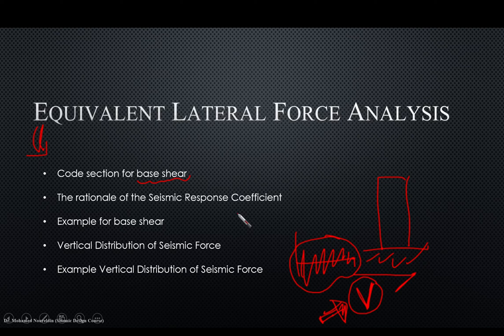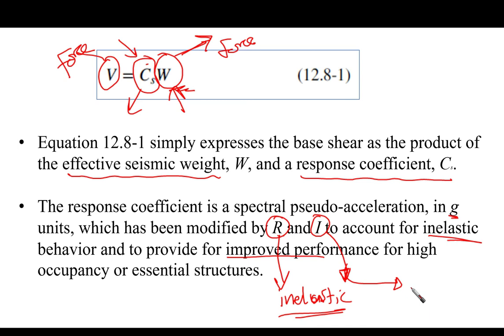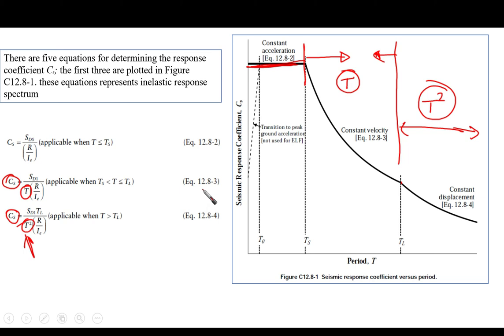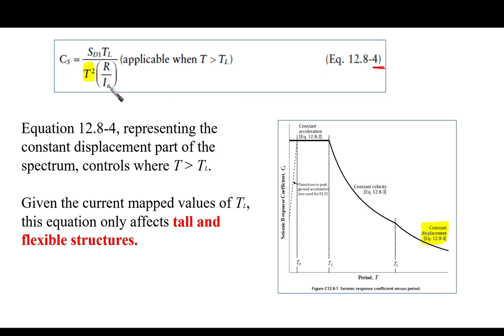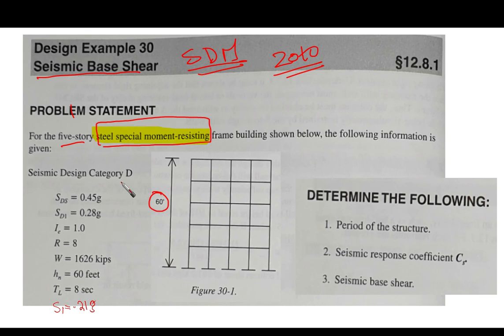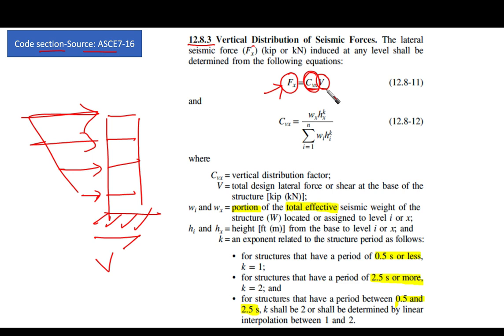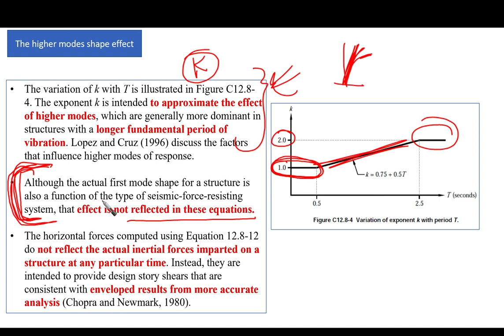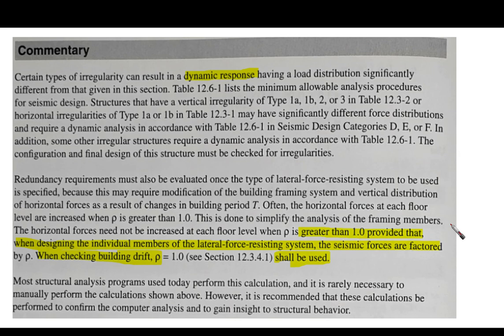18- ASCE-7 Equivalent Lateral Force (ELF) Method-Vertical Distribution of Seismic Force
Equivalent Lateral Force (ELF) Method
Seismic Response Coefficient
Vertical Distribution of Seismic Force

Contents of the video:
Code section for base shear
The rationale of the Seismic Response Coefficient
Example for base shear
Example Vertical Distribution of Seismic Force